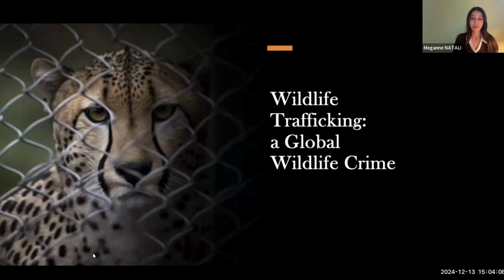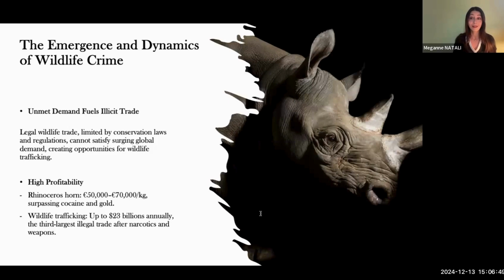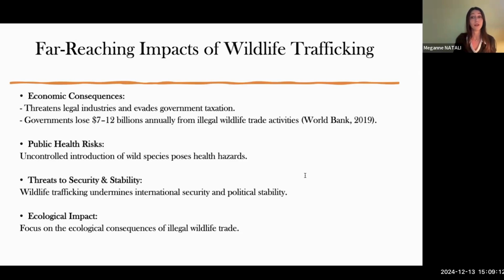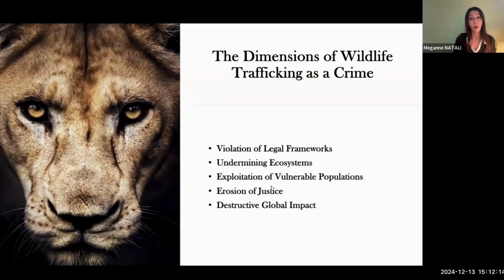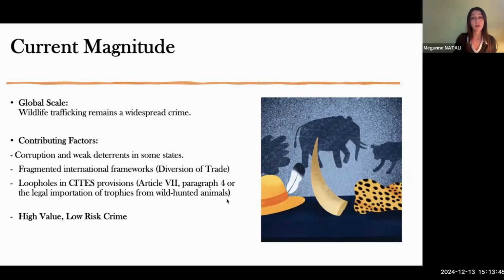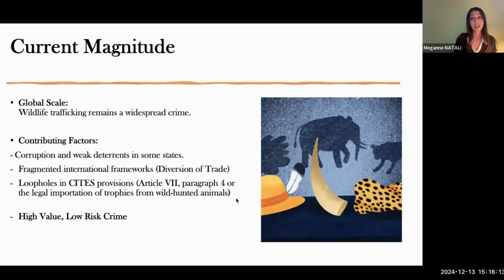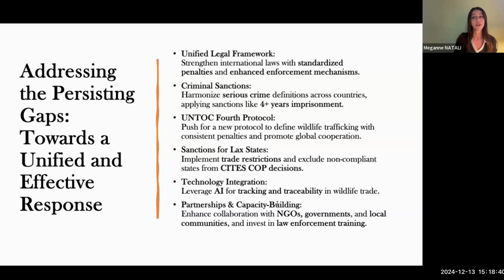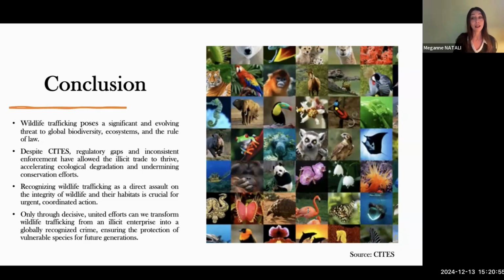WAJ Expert Webinar- Dr Meganne Natali- Global Wildlife Crime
Watch Dr. Meganne Natali in this WAJ Expert Webinar where she explores the complex landscape of illegal wildlife trade, a multibillion-dollar industry driving global biodiversity loss. This webinar dives into the roots of illegal wildlife trade, fueled by demand for exotic pets, fashion, and traditional medicines, and discuss its impact on thousands of species worldwide.
Dr. Natali provides an overview of the current legal framework, including CITES, while examining its limitations in addressing wildlife trafficking and organized crime.
She also outlines innovative approaches for the future, emphasizing the need for strengthened international cooperation, a new global agreement to treat wildlife trafficking as transnational crime, and community-driven conservation efforts. With a focus on reducing demand through culturally tailored campaigns and engaging in key consumer markets, Dr. Natali offers insights into creating a global, adaptive strategy to address the destructive global impact of wildlife trafficking, with the imperative to protect animals as sentient beings.

- About the speaker:
Dr. Meganne Natali is a leading legal expert in wildlife crime with a Ph.D. in International Law, and a Visiting Fellow at Portsmouth’s University. She has made pivotal contributions in policy, advocacy, and legal reform. Working with leading organizations such as the Global Initiative to End Wildlife Crime, Four Paws, the International Centre for Animal Rights and Ethics (ICARE), and World Animal Justice (WAJ), she advances international frameworks to combat wildlife trafficking and animal welfare. In Oct 2024, as the official WAJ delegate at UNTOC COP12, she advocated for strengthened legal measures to address the complexities of transnational wildlife crime.

- Key publication: Natali, M. (2023). A Loophole in Article VII of CITES: A Case Against Annex I Species Breeding. Journal of International Wildlife Law & Policy, 26(3), 209–221.